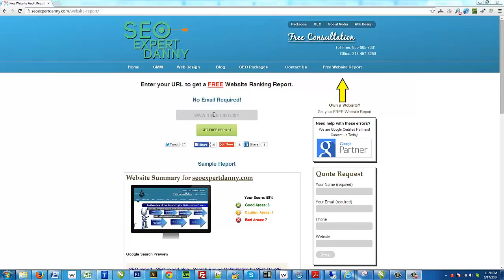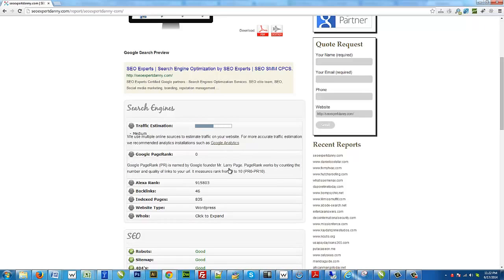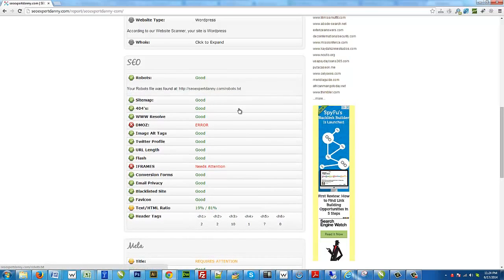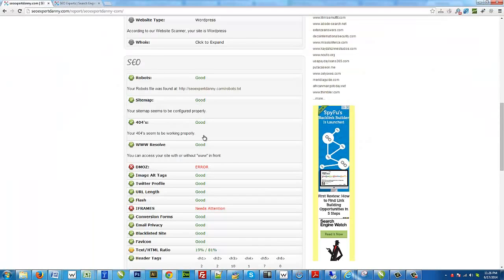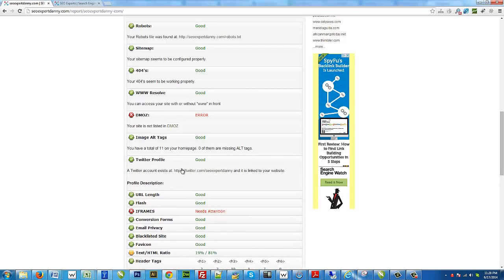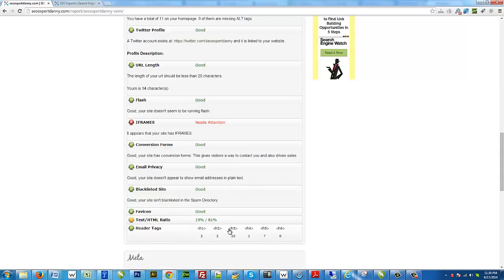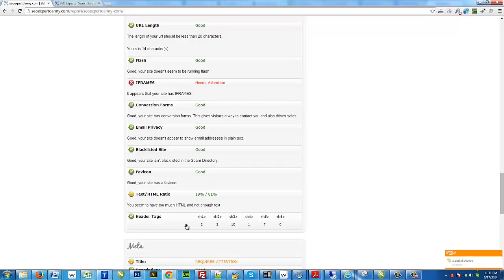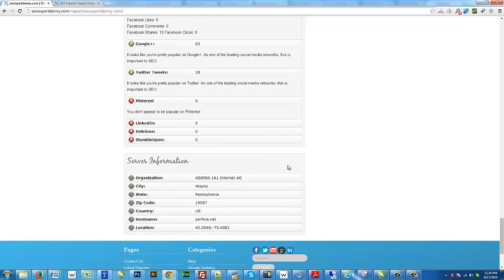SEO Expert Website Audit Report Free - DLK Technologies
DLK Technologies teaches web design using html.To rank higher you make changes to your website that make it easier for search engines to understand your content.to know more about seo visit and subscribe: